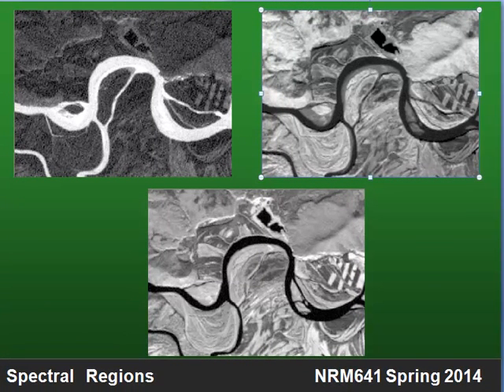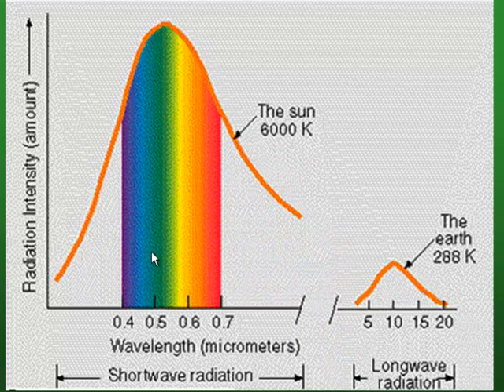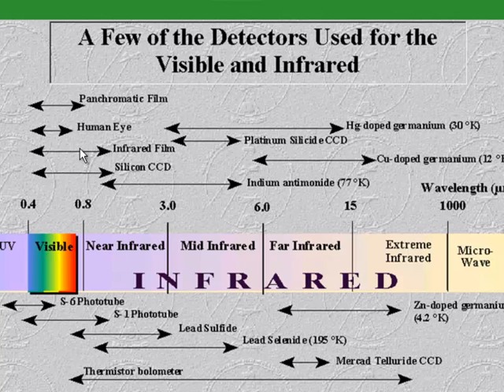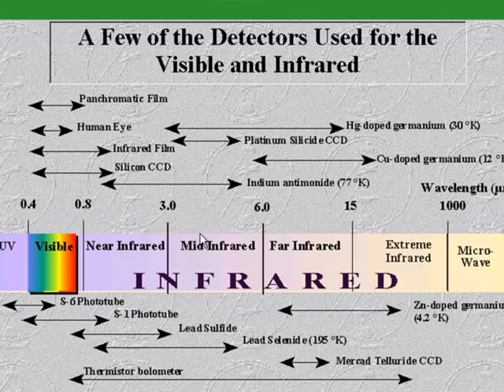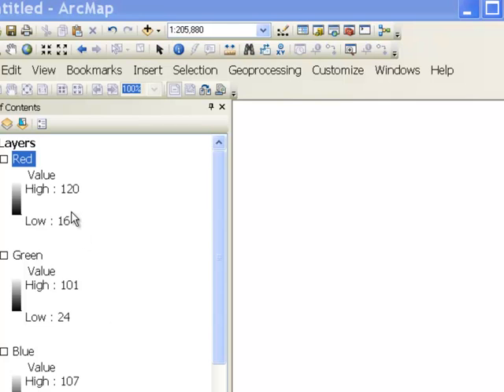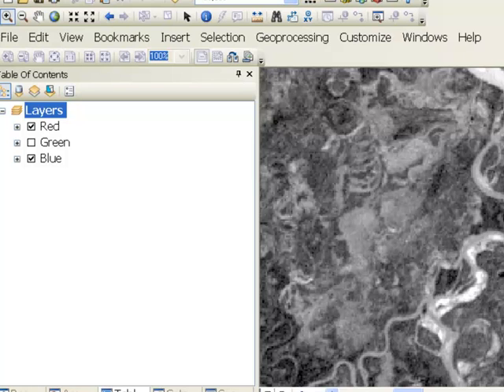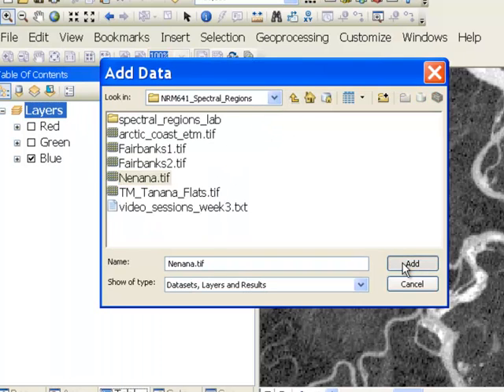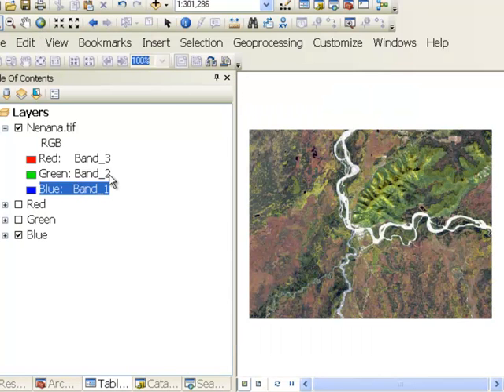Week3: Visible Spectral Regions Using ArcGIS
In this video session I introduce you to spectral regions.  We then use ArcMap to investigate the visible spectral bands of blue, green and red spectral regions using a image from Nenana, Alaska.  You will learn how to use the pixel values from blue, green, and red spectral regions to display in Arcmap an image as a simulated color photograph.